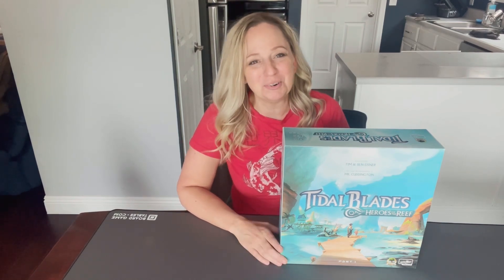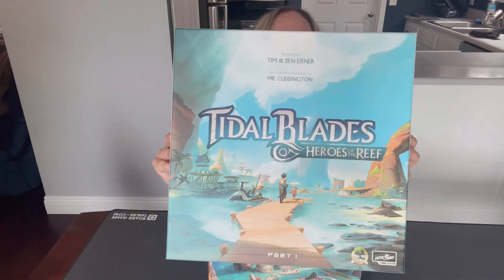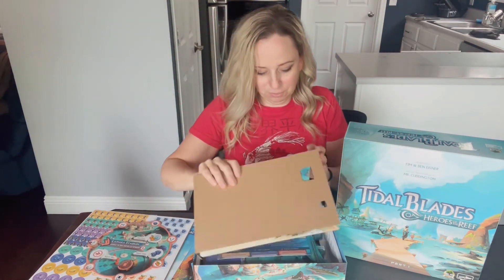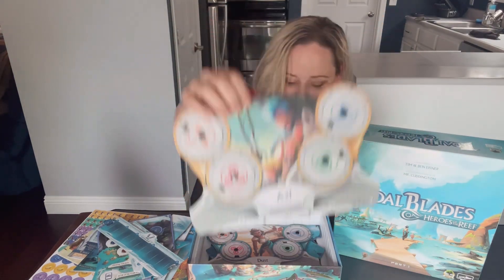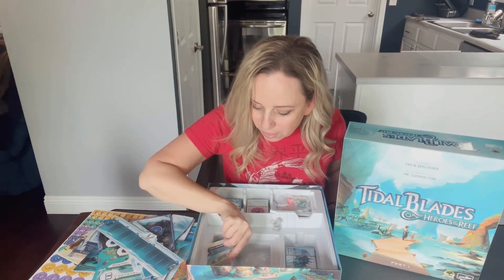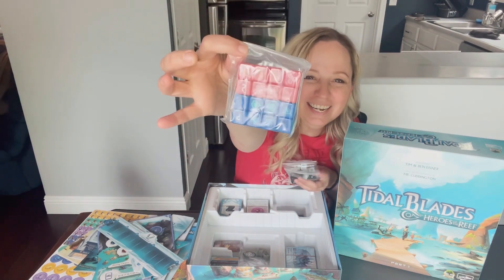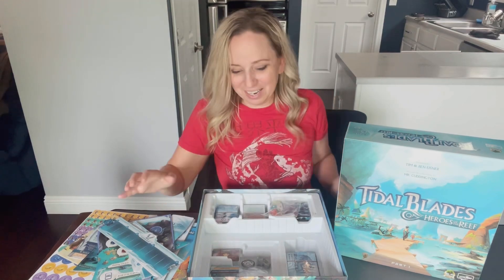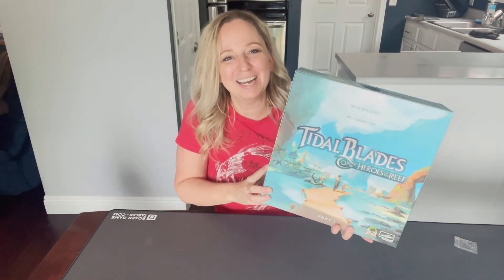Unboxing: Tidal Blades Heroes of the Reef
Tidal Blades - Heroes of the Reef: 1-4 players, 60-90 minutes, ages 14+

In Tidal Blades: Heroes of the Reef, each player takes the role of a young hero competing to be named a Tidal Blade. By gathering the needed resources, signing up to compete in Challenges, and timing your arrival at different islands you can make the most of your Hero’s turns and rise in the ranks of the contestants.

- Worker placement with a strong narrative focus and beautiful artwork.
- Choose your hero - Win the challenges - become Tidal Blade.